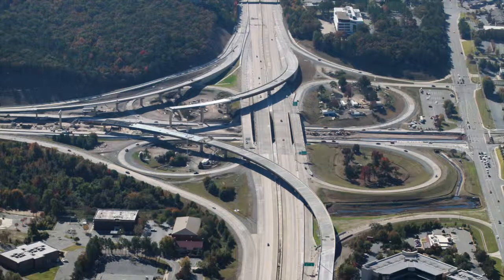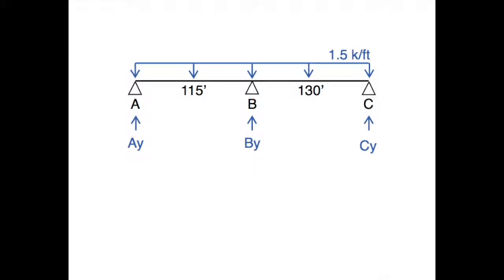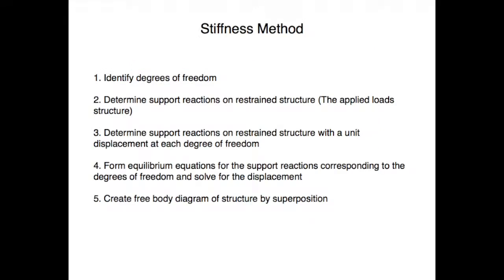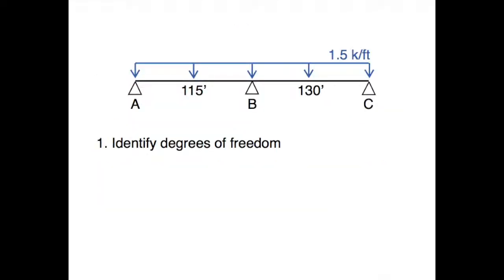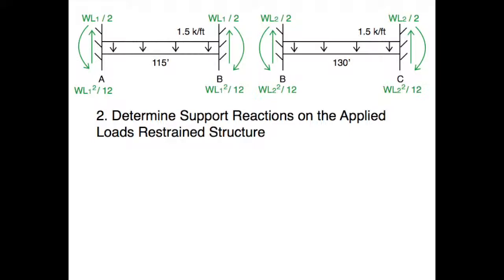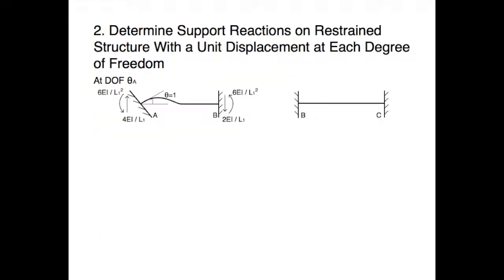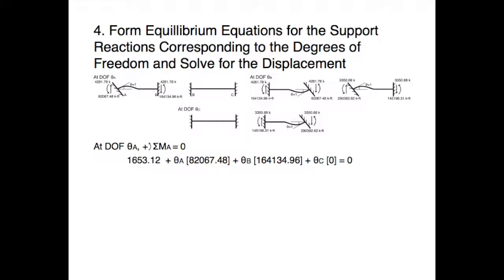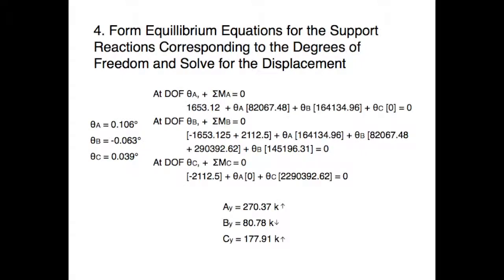structures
This video is about structures